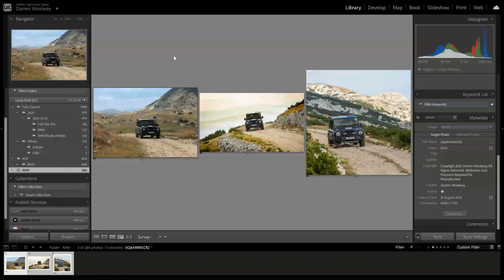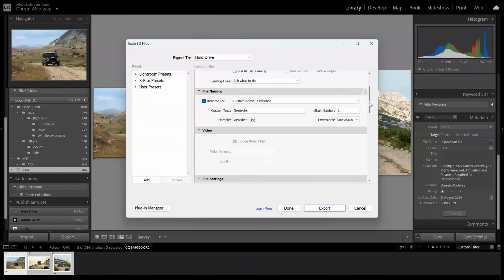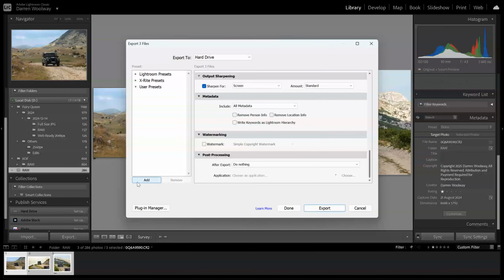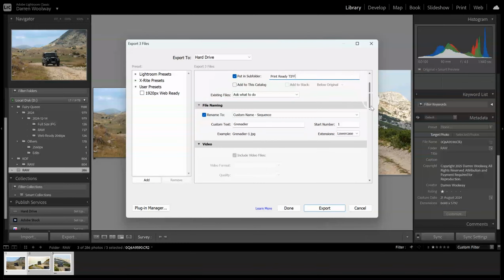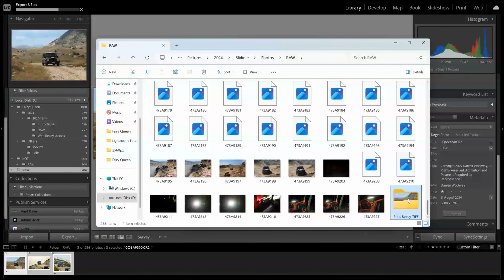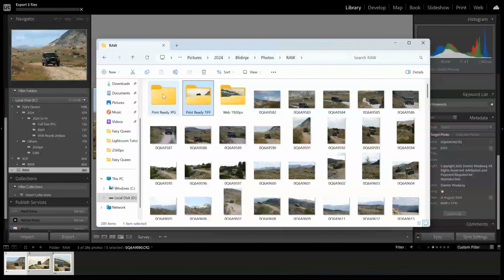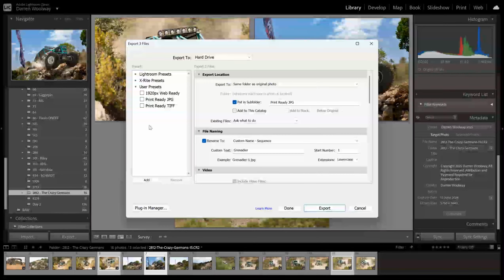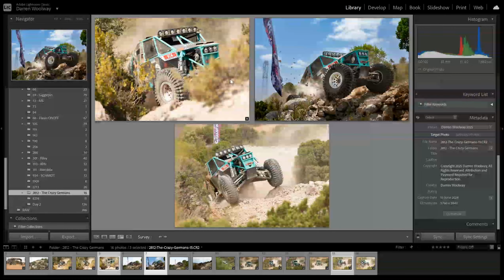Create Export Presets and save time in Adobe Lightroom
In this step-by-step tutorial, learn how to create custom export presets in Adobe Lightroom for both print and web use. By setting up your own presets, you can save valuable time and streamline your workflow when exporting images. Whether you're preparing images for professional printing or optimizing them for online sharing, this guide will walk you through the process, ensuring high-quality results every time.

What you'll learn in this video:

How to create export presets for print
How to create export presets for web use
Tips to optimize images for different platforms
Time-saving tricks to speed up your editing workflow
Follow along and make your image exporting process faster and more efficient!